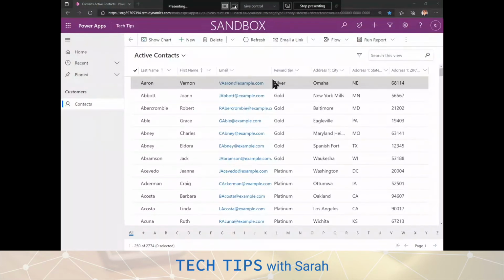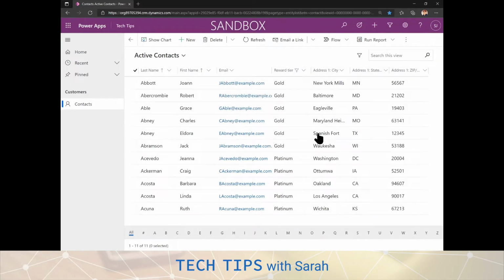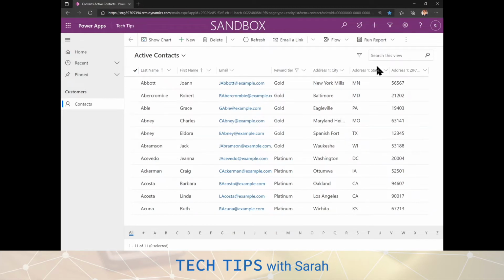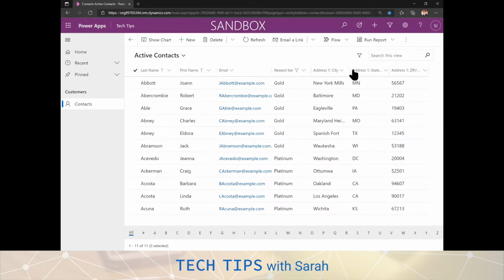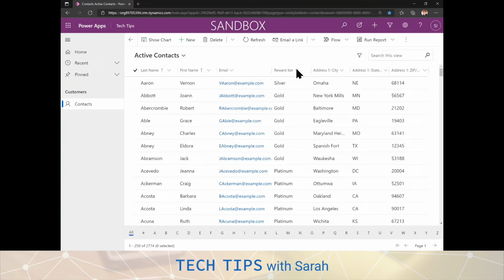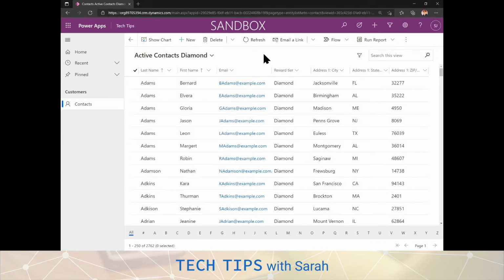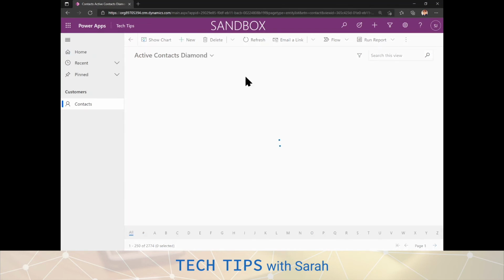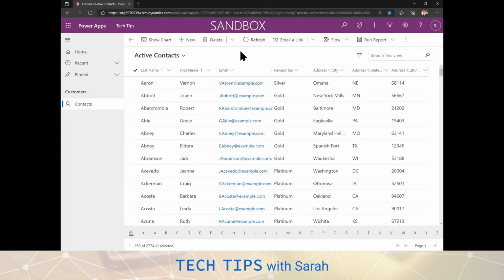Tech Tips with Sarah Episode 10: Creating views from your filters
When using filters with your Dataverse records in Dynamics 365 or your Power App, you may wonder if it is possible to save that awesome work you just completed.  The short answer is YES!  In this tip we will explore how to save you work as a personal view.